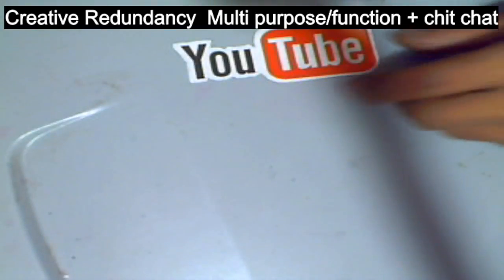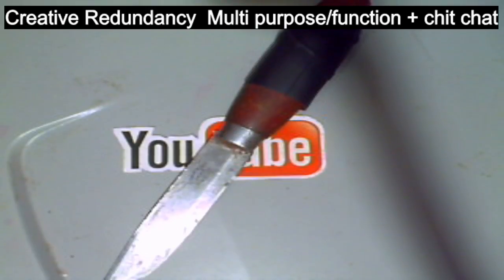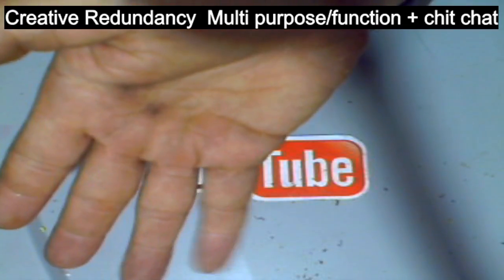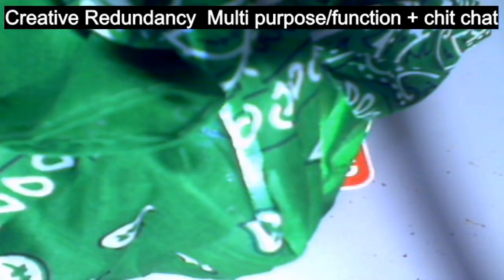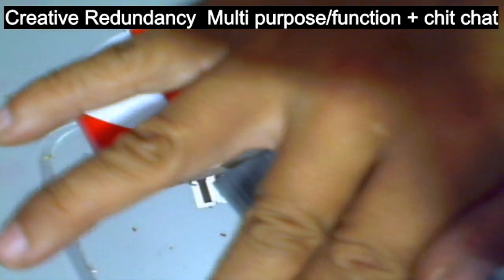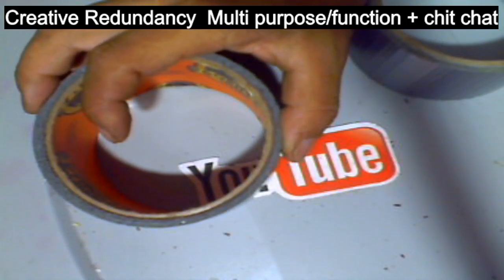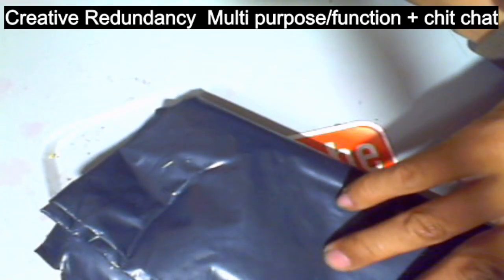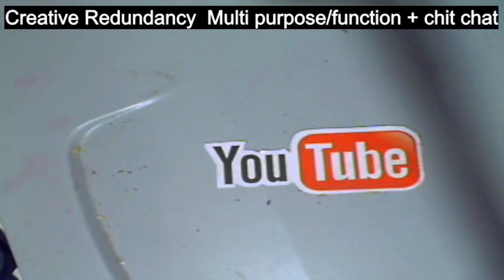Multi purpose/function + chit chat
Now im not an expert in survivalism, bushcrafting or prepping.  Just trying to learn more and put the knowledge in something constructive.
 This is chat about "functions"(usefulness) or multi purpose/function something is. Now this can vary  from item to item and reason you want use it for a task/function. Like anything/item/gear it has its own characteristics with pros and cons. Certain things/ideas maybe only use as a last ditch or dont have the proper stuff for example. (use at ones own risk)

  Video link to seven survival sections to keep in mind